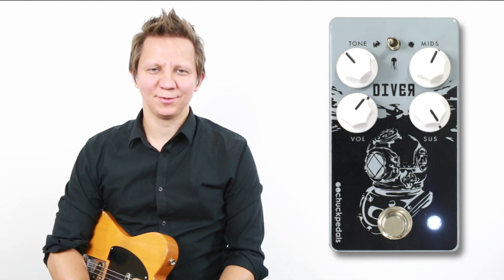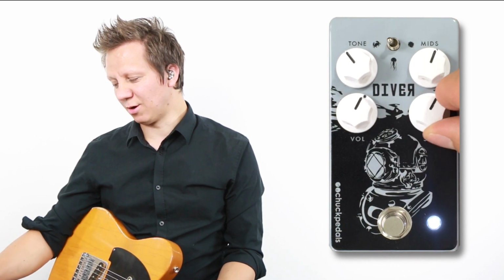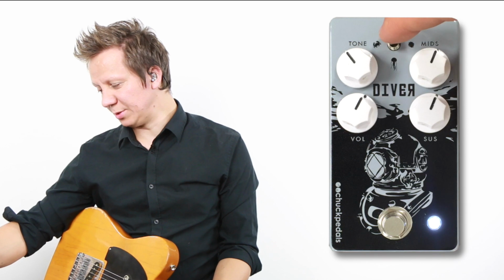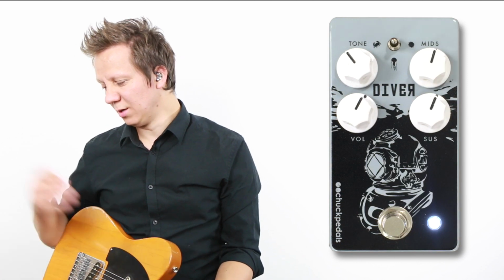Chuck Pedals Diver Fuzz Demo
Signal Chain, Guitar into the Diver Fuzz then into the TC Electronic Alter Ego X4 Delay into a 1974 Marshall Super Lead 100w